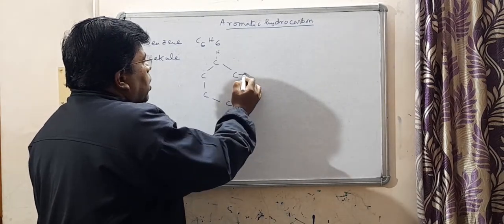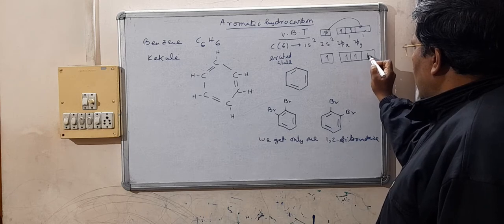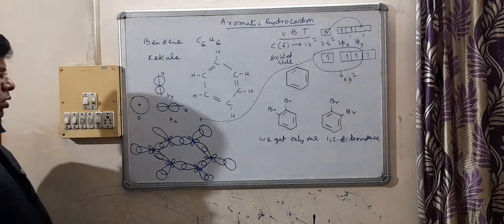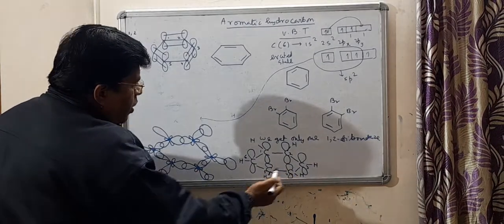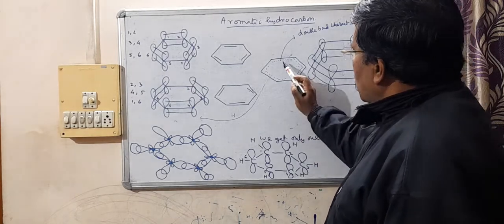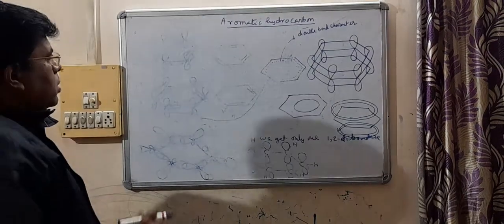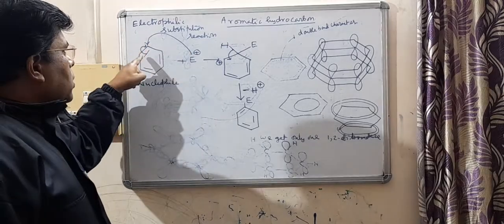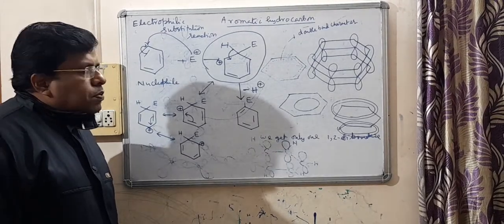21 January 2021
benzene structure